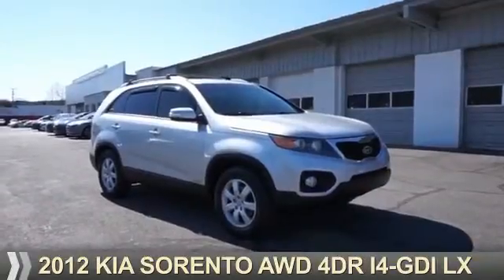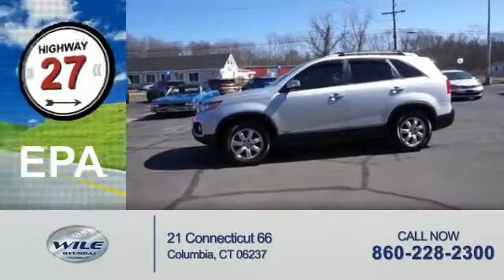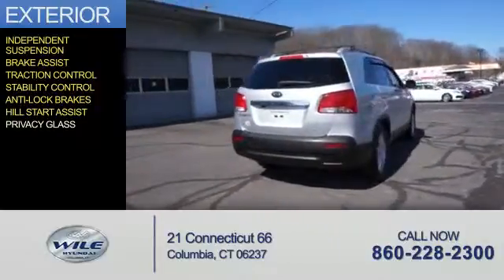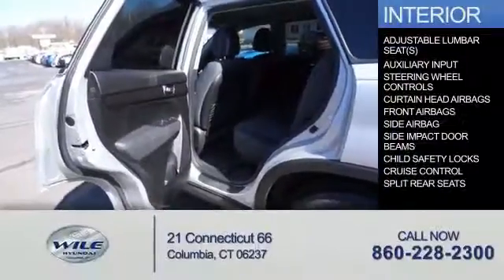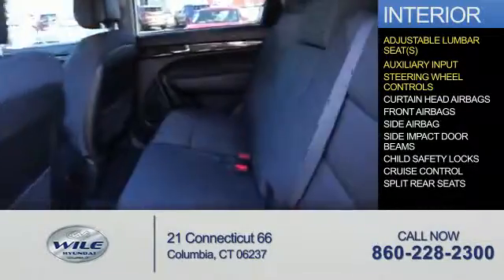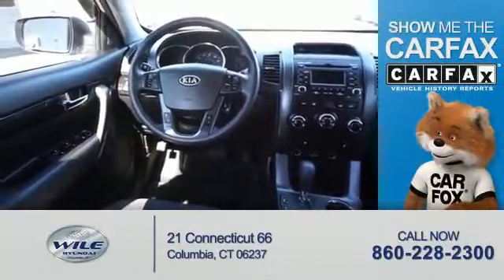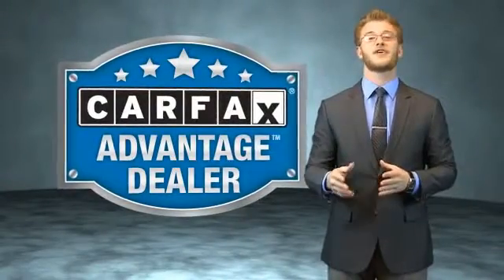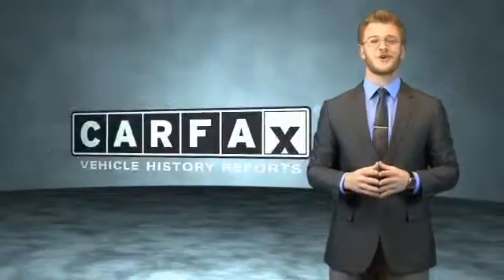2012 Kia Sorento A171A - Columbia CT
Year: 2012
Make: Kia
Model: Sorento
Trim: AWD 4DR I4-GDI LX
Engine: 2.4 liter 4 Cylindercylinder AWD
Transmission: Automatic
Color: Silver
Mileage: 45178
Address:
VIN:5XYKTCA61CG260877